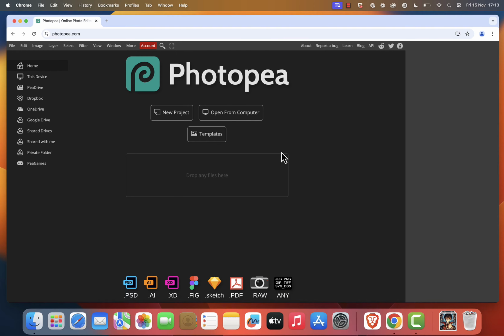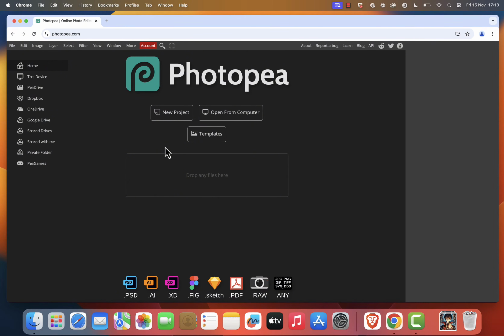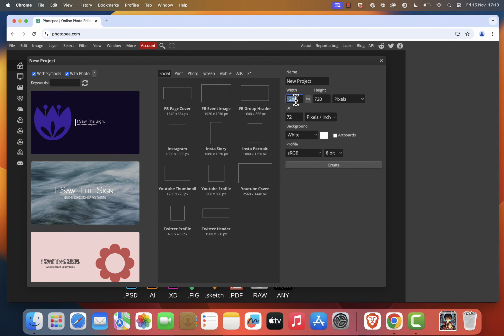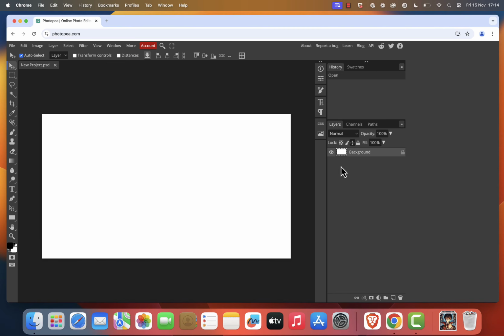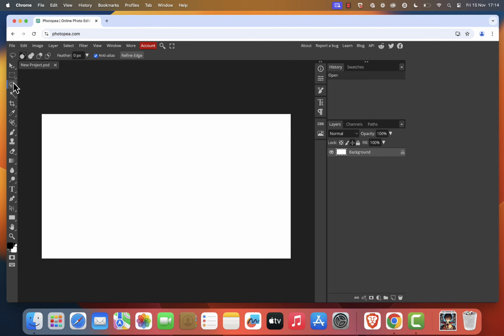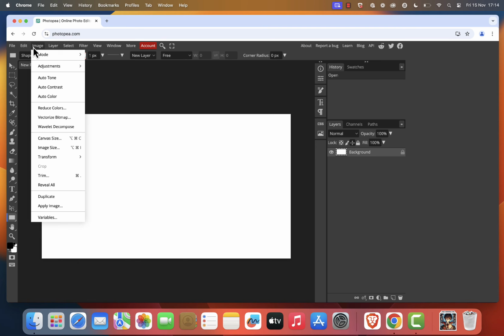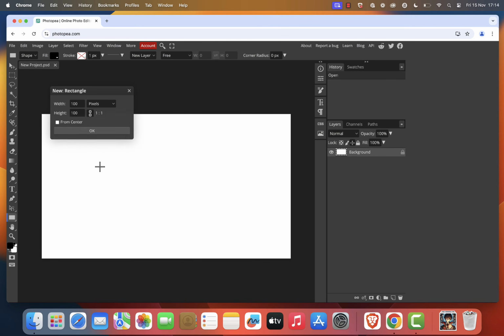How to Install Photoshop on Mac for FREE | 2025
In this video, I will show you how to get Photoshop on your Mac. Whether you’re using an Intel-based Mac or a Mac with Apple silicon, this guide will work. Let’s get started!